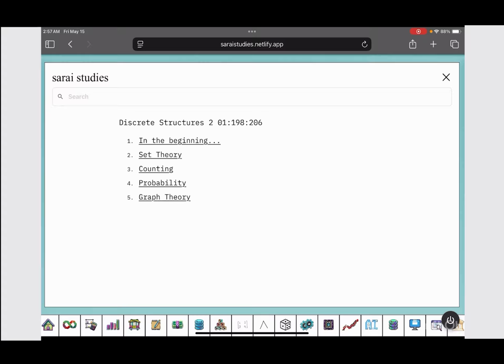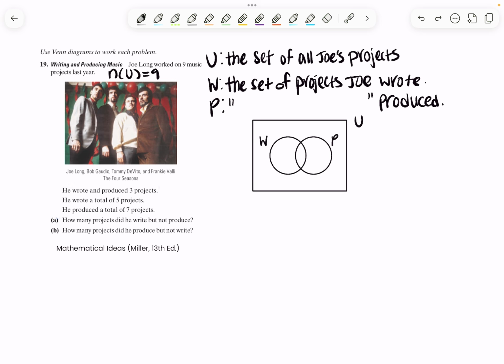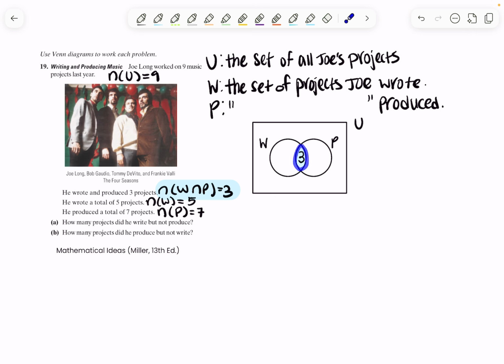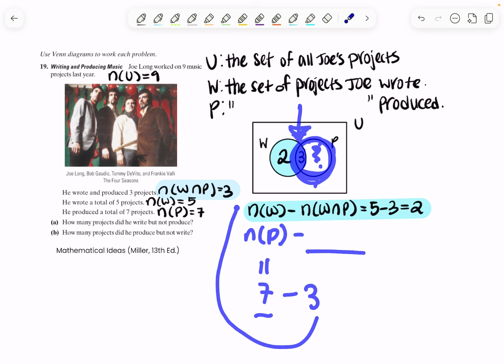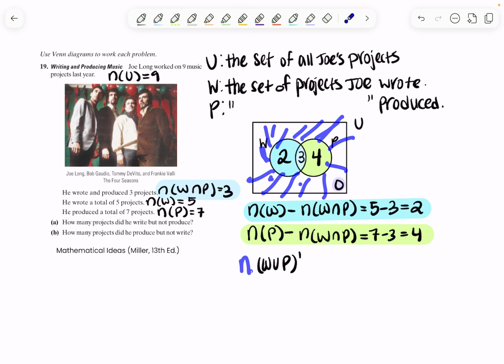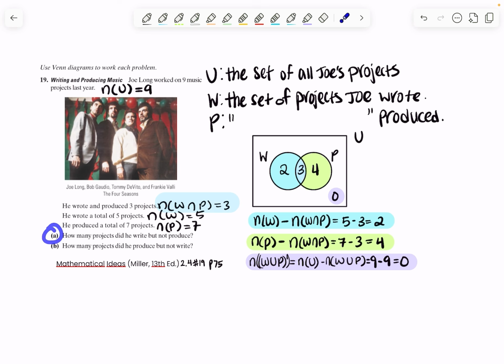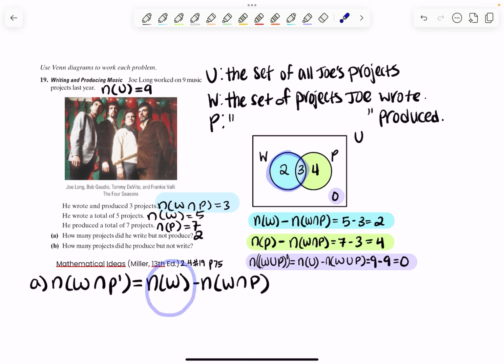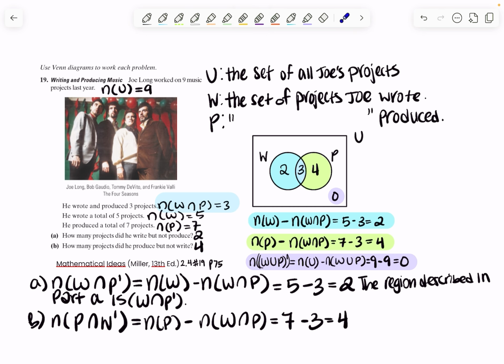2.4 Survey Question in Set Theory (Finding Cardinal Numbers) | Discrete 2 RU